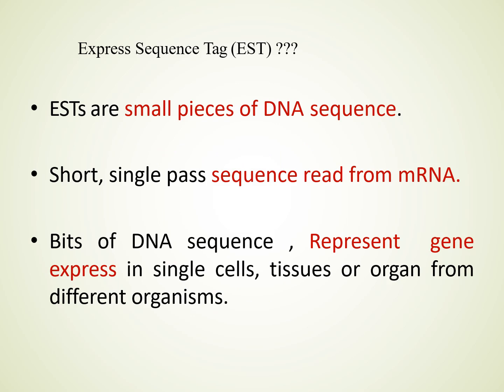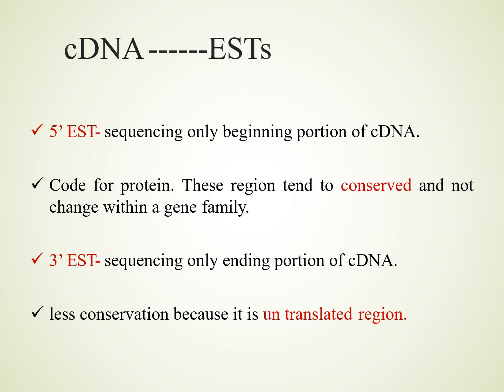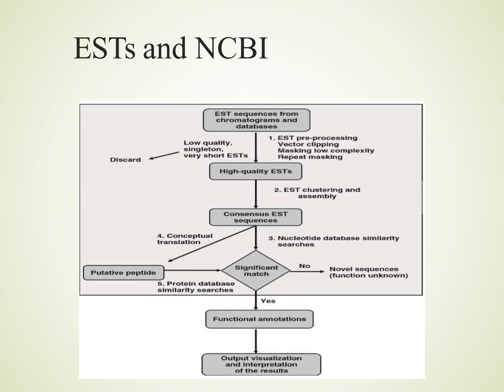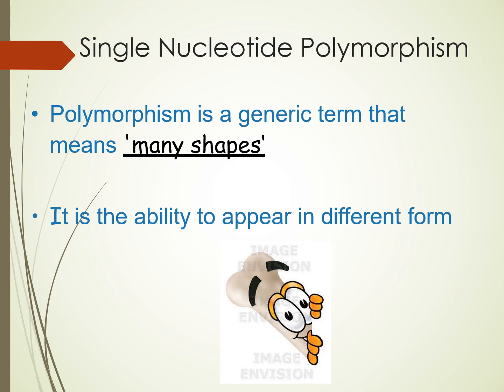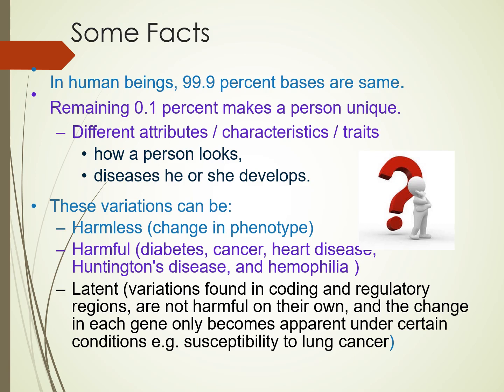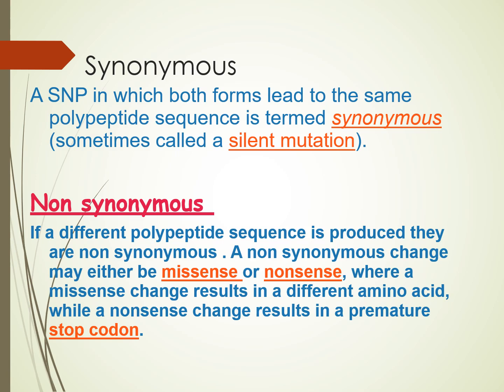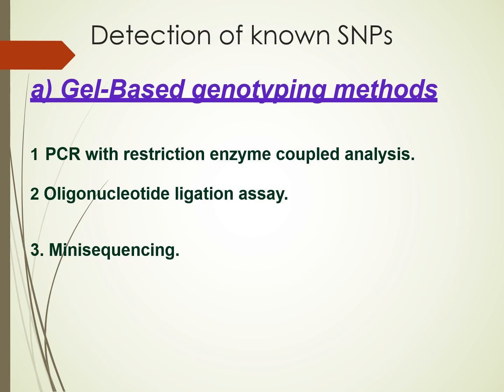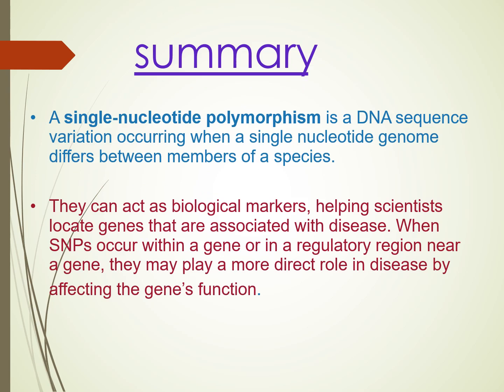Expressed Sequence Tags (EST) and Single Nucleotide Polymorphism (SNP)